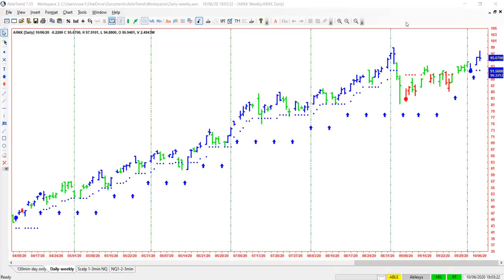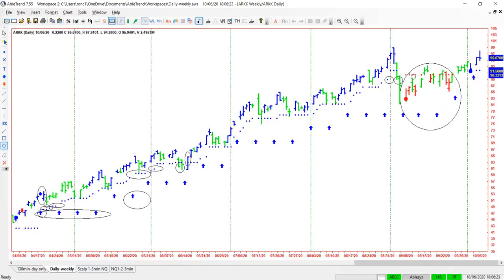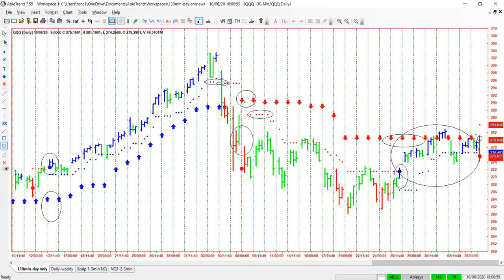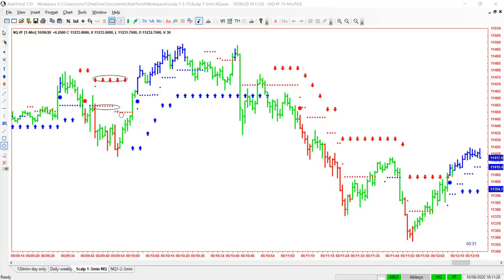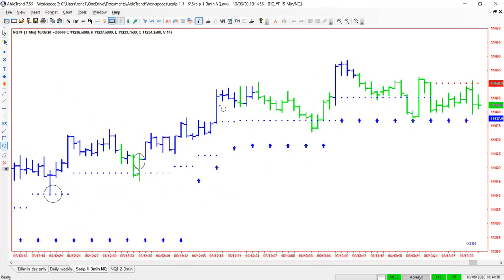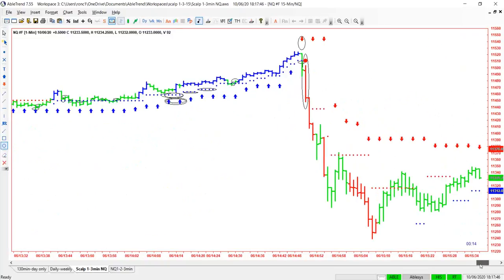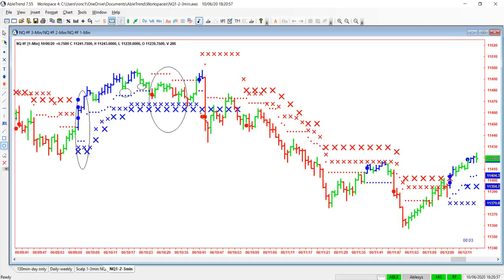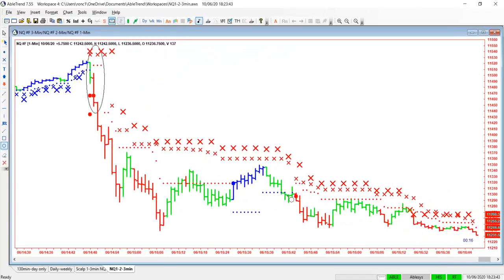10/06/2020 - Current Trade Signals for Futures, Forex and Stocks by Ablesys